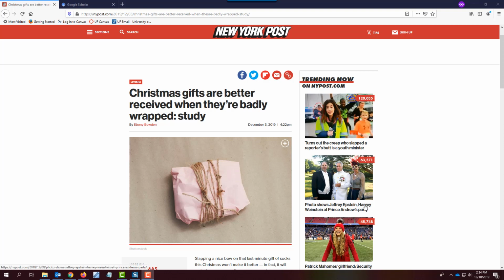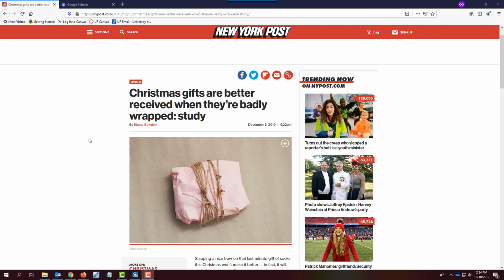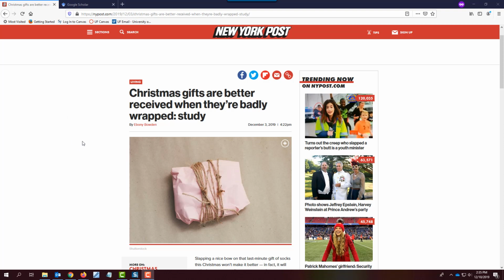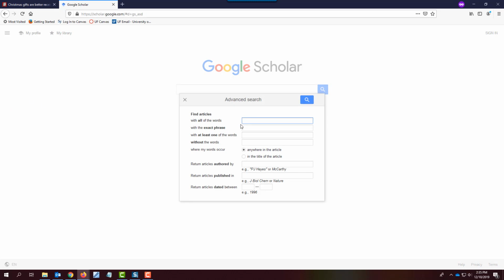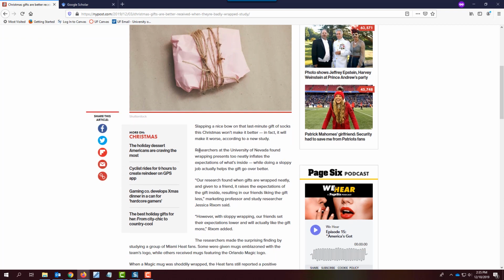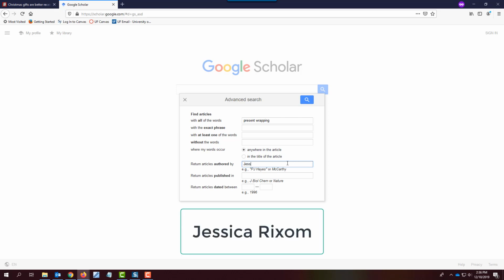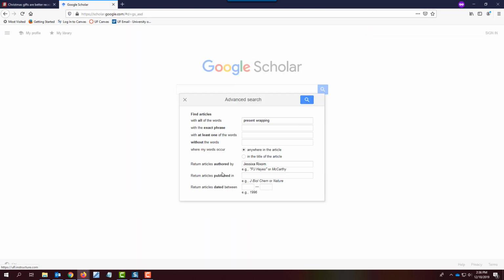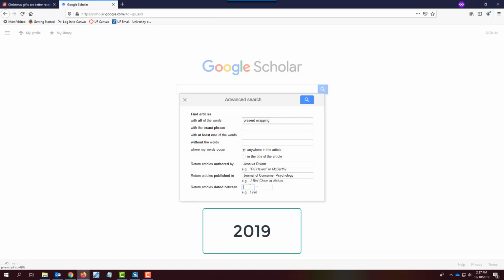Finding Original Studies with Google Scholar